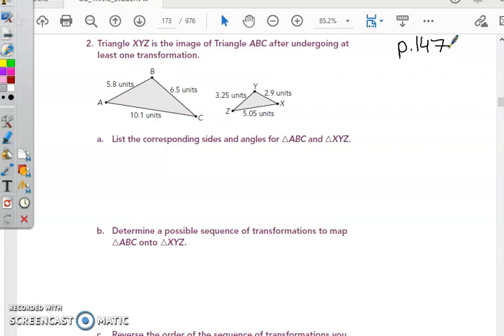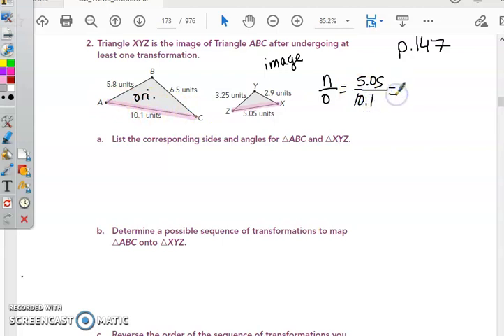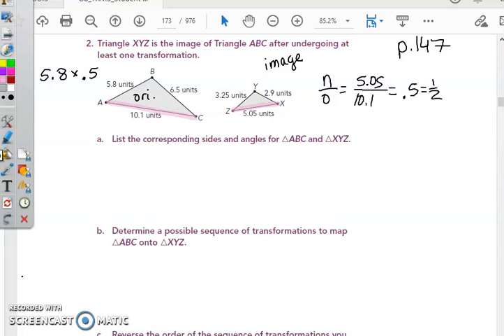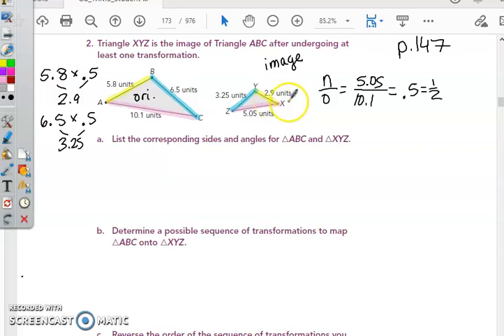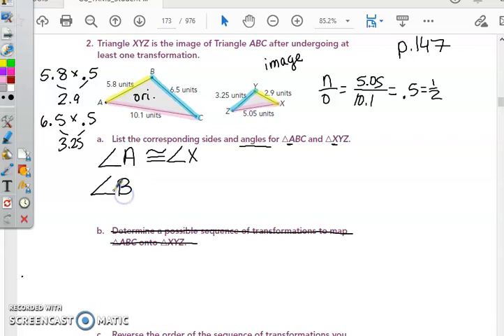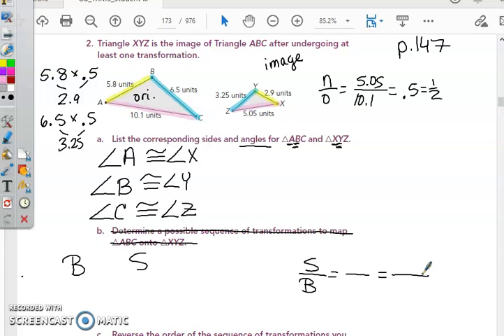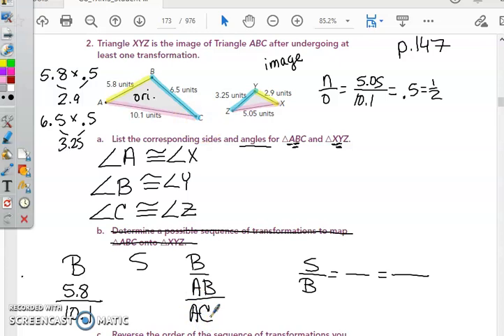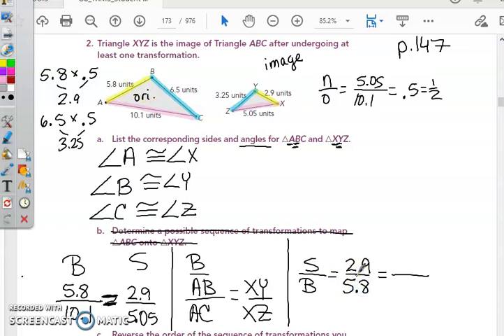8th p 147 Video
Use with Carnegie page 147